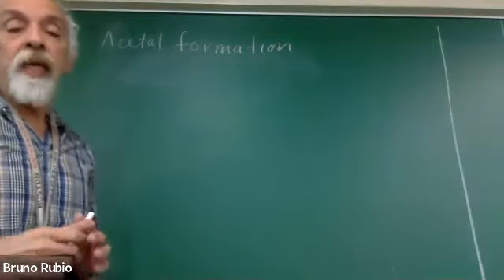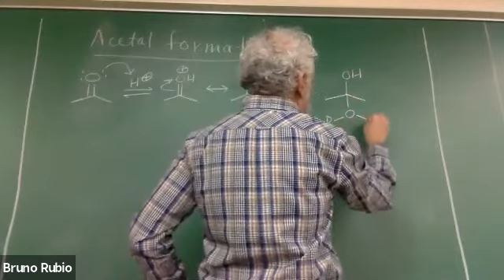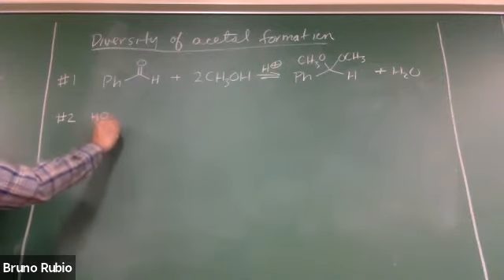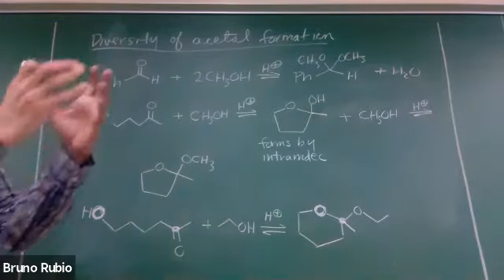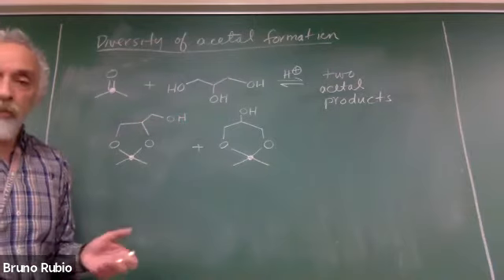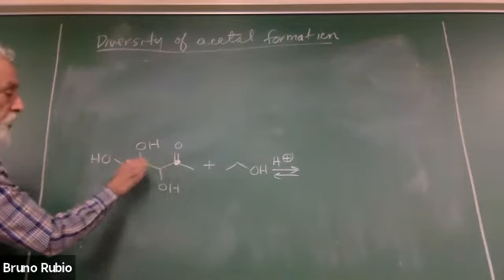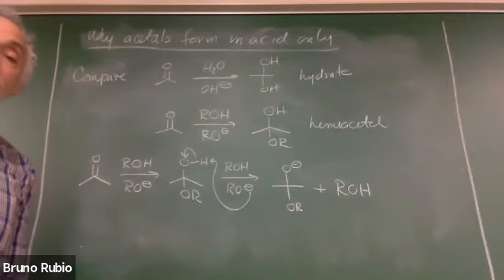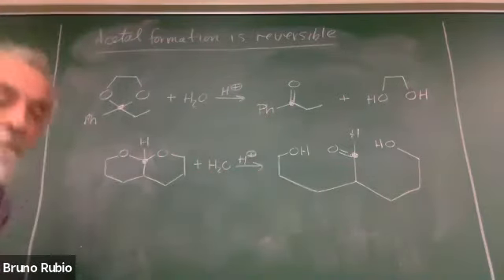CH 174 lecture Mar 25 acetal formation